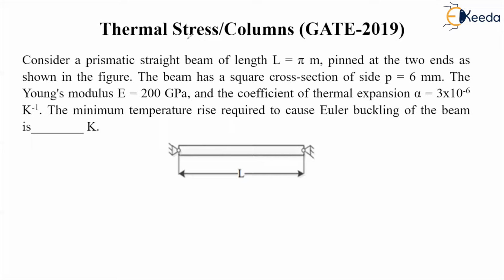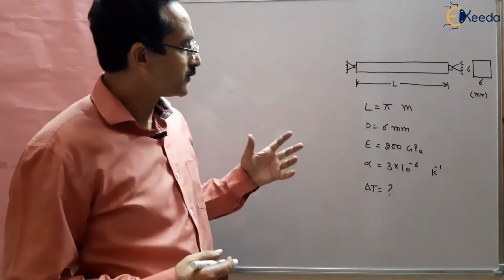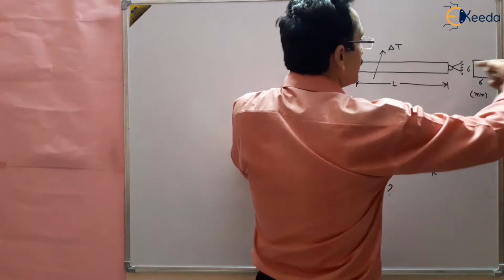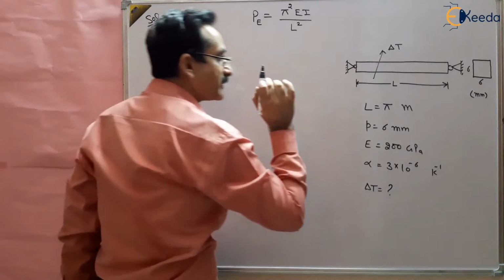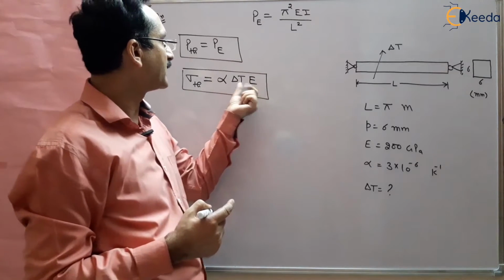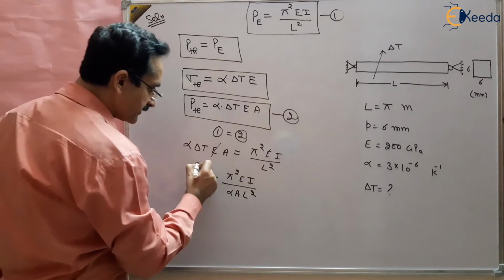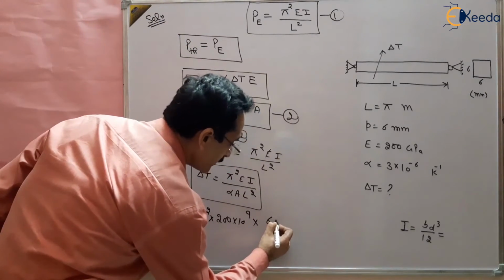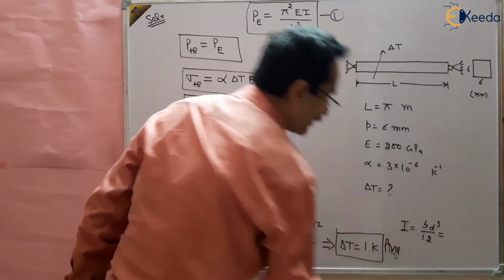Strength Of Material | Solving Previous Year GATE Question Number 34